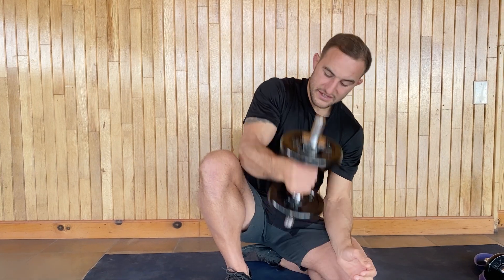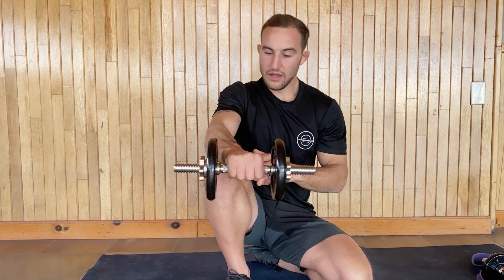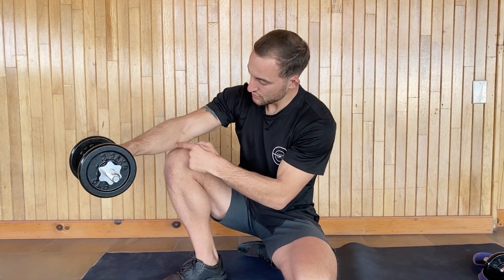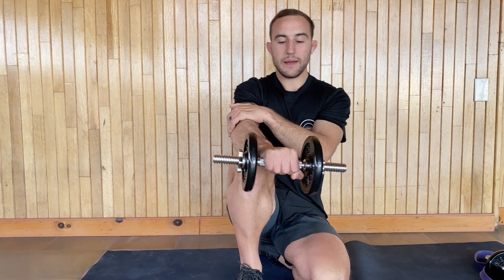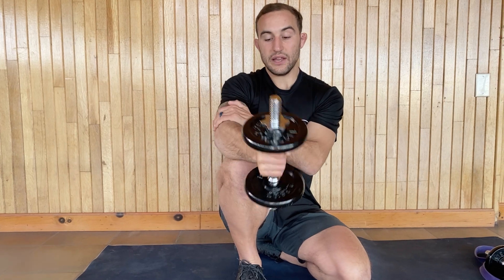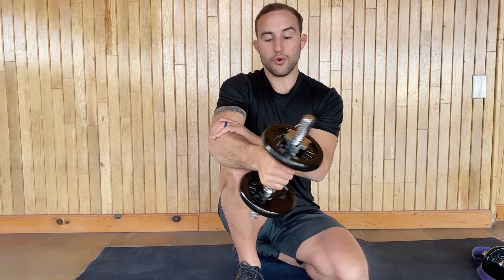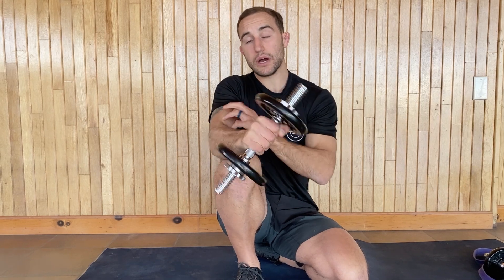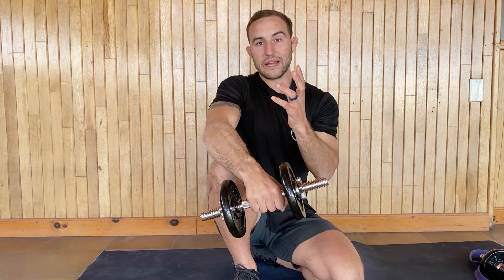Are You at Risk for Tennis Elbow?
Tennis elbow and other common problems can often be contributed to the tendons/muscles around the elbow. If they lack the endurance or strength (often both), to keep up with you, they'll get overloaded, injured, and leave you with painful elbows.
How can you know?
Test yourself.